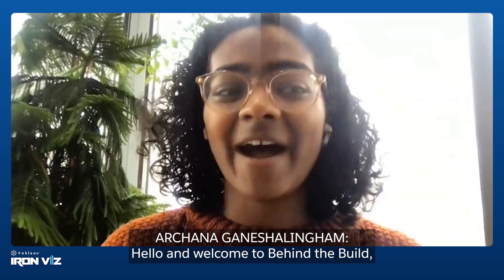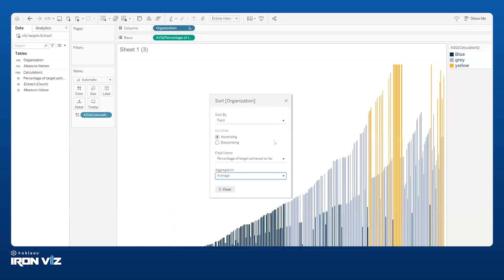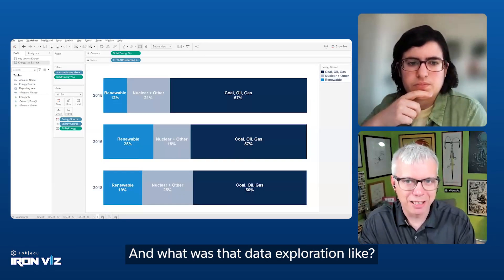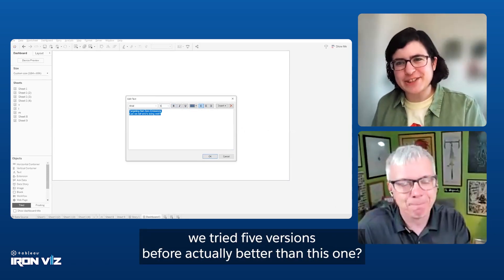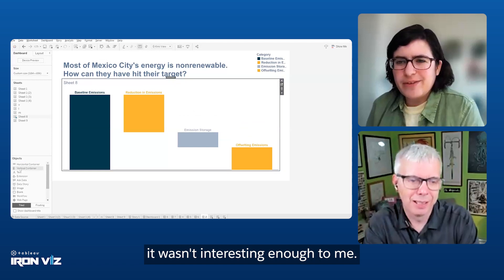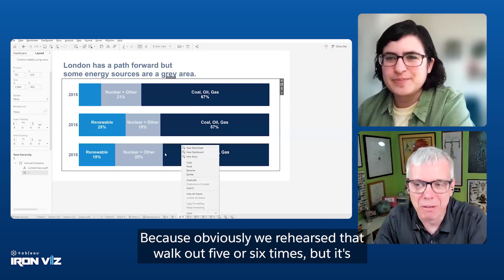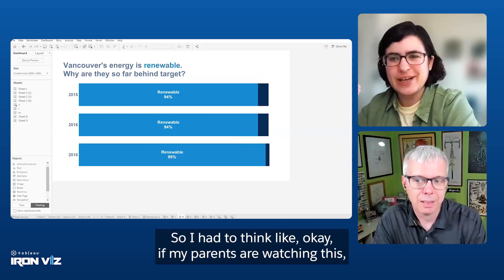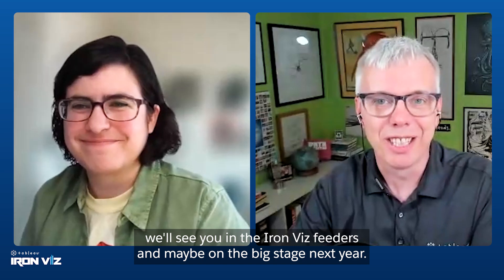Iron Viz 2023: Behind the Build featuring Brittany Rosenau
Iron Viz 2023 Finalist, Brittany Rosenau spent some time talking through the technical skills and strategies employed on the main stage with fellow Iron Viz co-host, Andy Cotgreave.